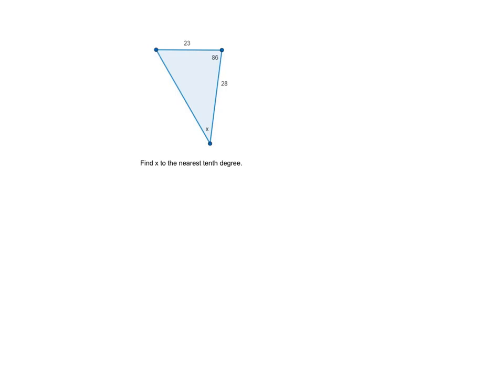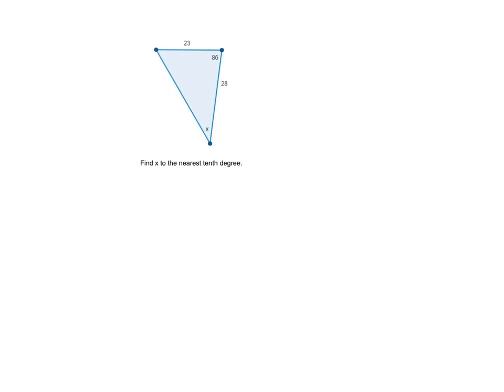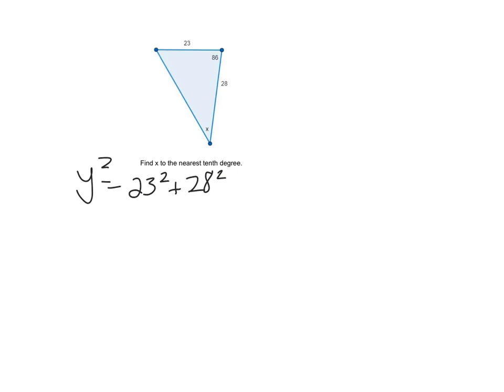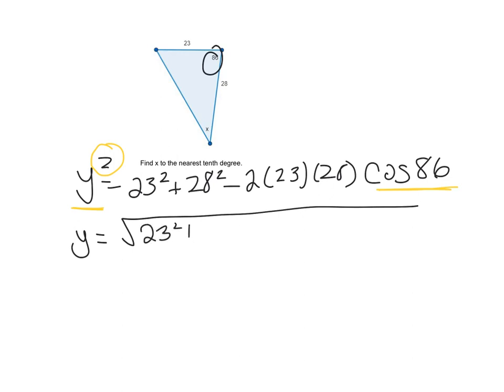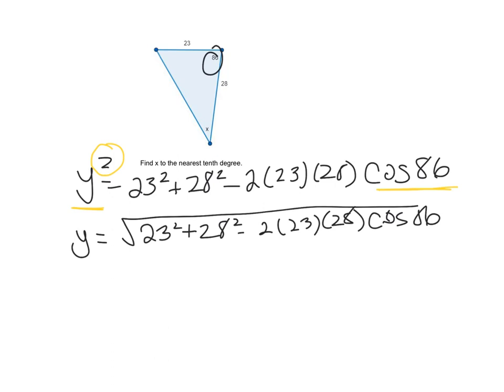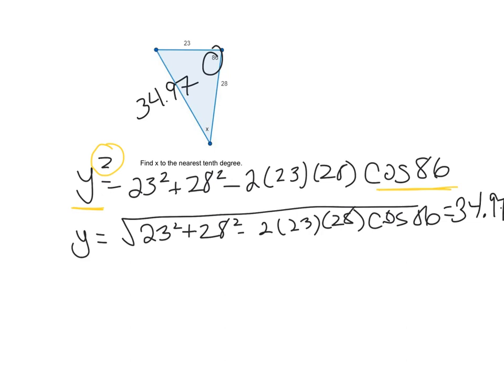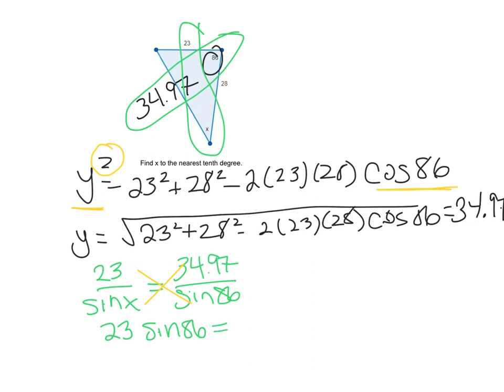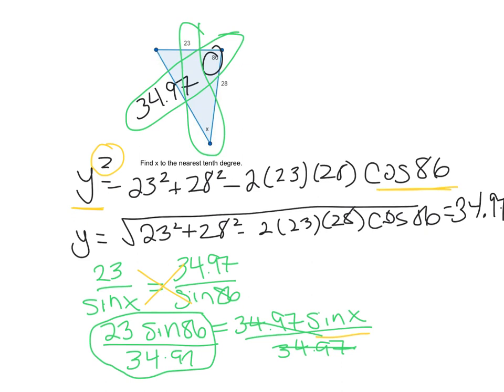2 step law of cos and sin